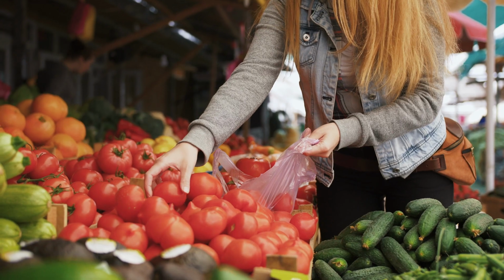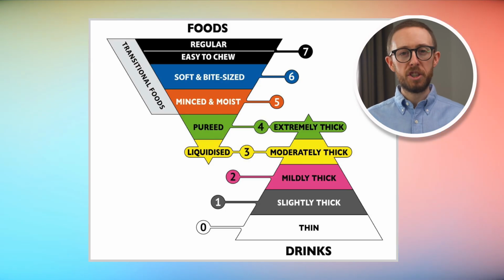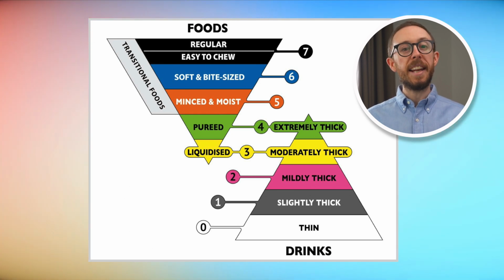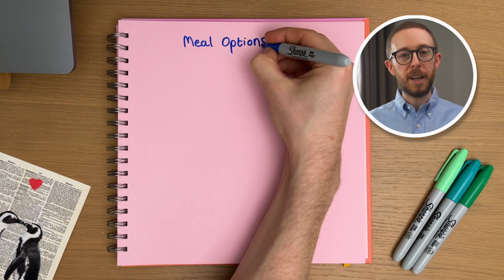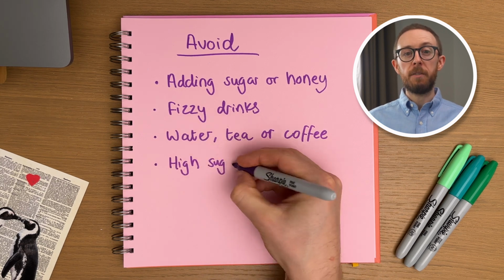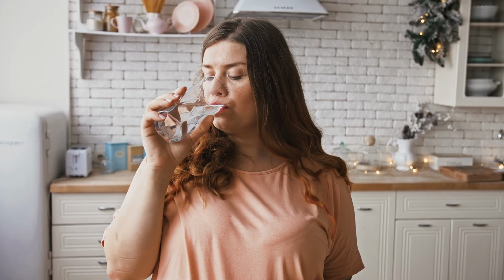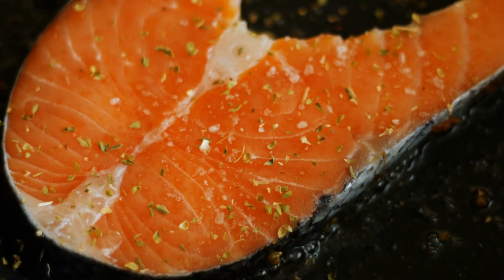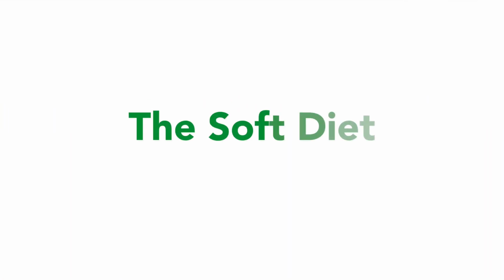What to Eat After Bariatric Surgery to Maximise Your Weight Loss & Recovery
Hi

I’m Dietitian Rob 😄

I help people struggling to manage their weight build sustainable habits that align with their goals so that they can live a healthier and happier life ❤️

I think it’s a shame that many people feel confused by all the conflicting health advice in today’s society and find themselves stuck in an environment that makes healthy choices difficult 🩺

I believe that everyone deserves the opportunity to maximise their health, and that the world is a better place when we understand how best to take care of ourselves 🌍

On this channel I translate the science of health, nutrition and performance into practical guidance to help you to live a healthier and happier life 💻

This week I've been researching the dietary changes people need to make when undergoing weight loss surgery. In this second episode I focus on the post-surgical changes that will help you recover and maximise your weight loss 😷

If you would like the support of a dietitian for weight loss or improving health please head over to my website where you can find out more about me and my services 🍎

If you like my content I'm sure you'll also enjoy my newsletter - Knowledge to Nurture. In each issue I share my favourite resources for anyone looking to improve their health or supporting others to do the same. Sign up at below 🗞